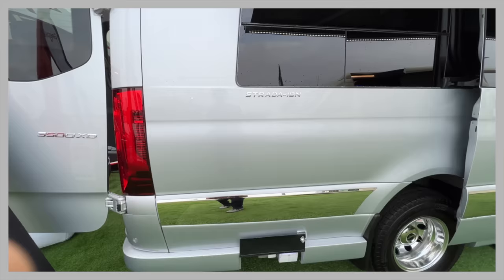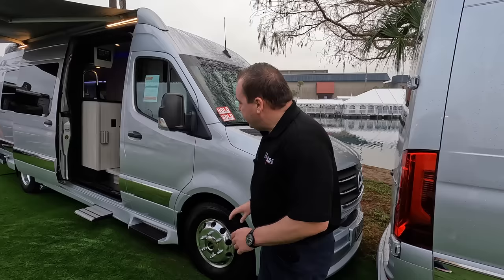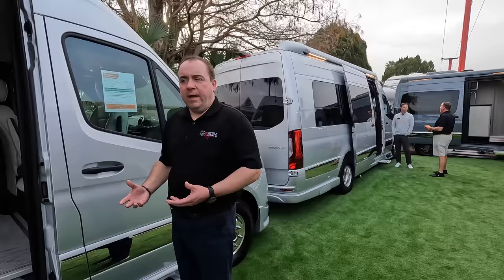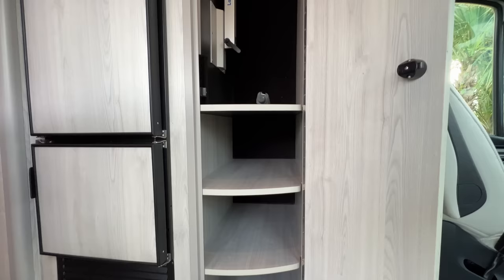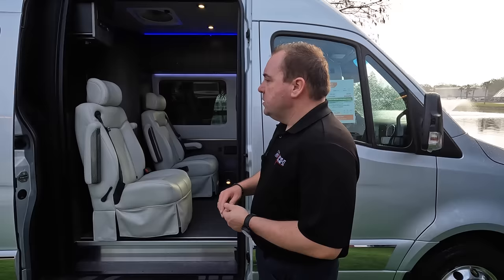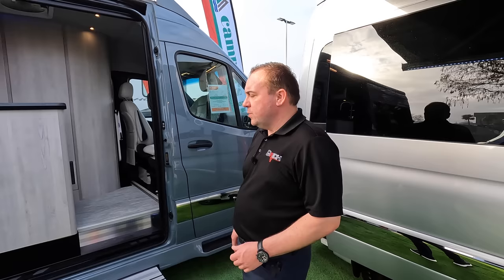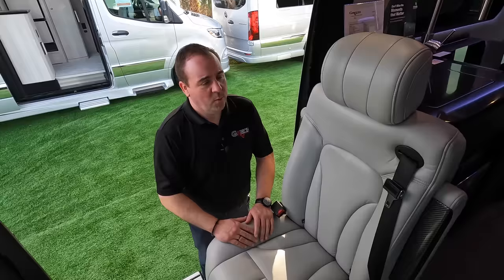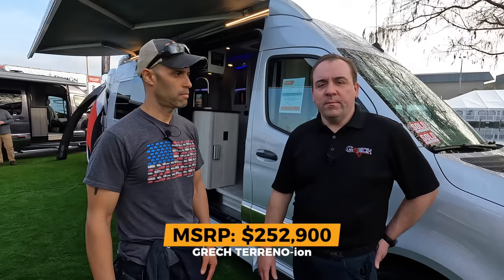The Most Luxurious Camper Vans On The Market! 2023 Grech RV (FULL Tours!)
In this video we are joined by AJ Thurber of Grech RV as he gives us a tour of the Grech RV luxury line.  These are some of the most luxurious custom Class B motorhomes available on the market today and premium Class B motorhomes.